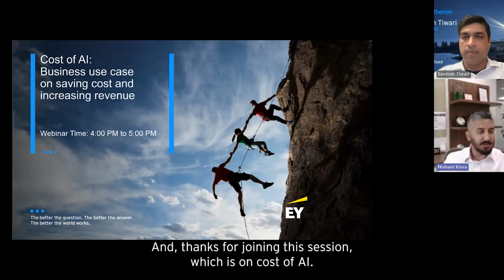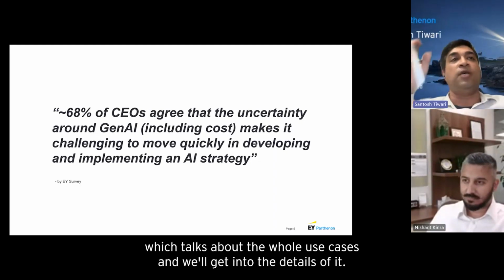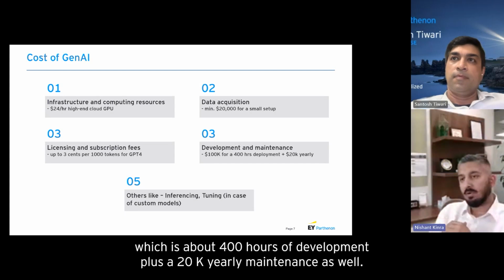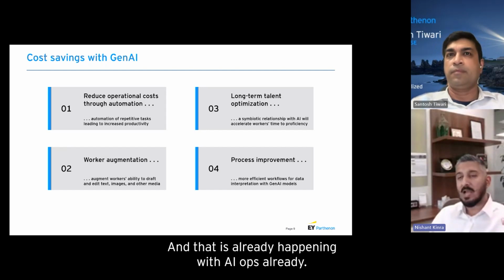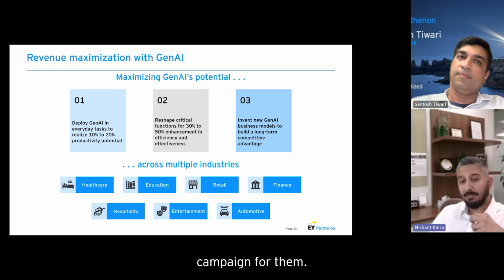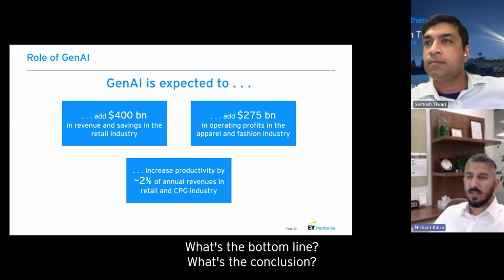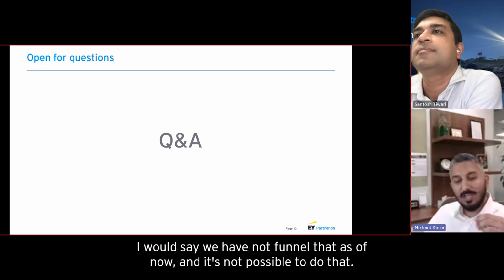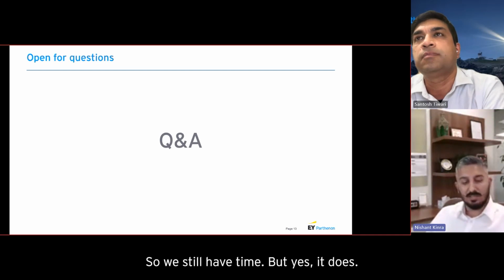How can your business successfully navigate the Generative AI revolution?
EY-Parthenon recently hosted a webcast 'Cost of AI: Business Use Case on Saving Cost and Increasing Revenue' Santosh Tiwari, Partner, EY-Parthenon India and Nishant Kinra, Director, EY-Parthenon India discussed the common pitfalls companies face, from strategic misalignment to data management struggles, and how to avoid them.

Learn about the six critical areas identified by EY for successful Gen AI implementation, including strategic alignment, talent and culture, governance, technology, infrastructure, and data.